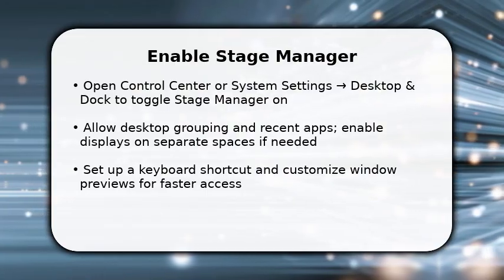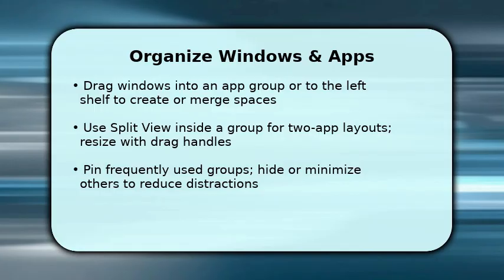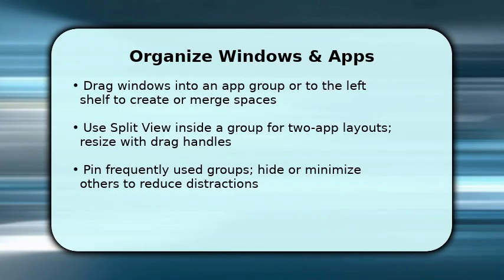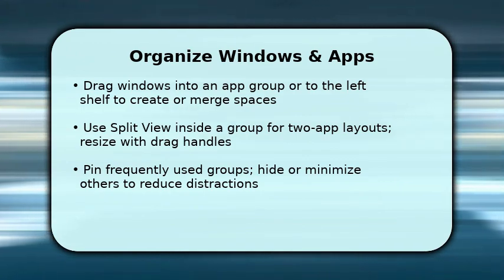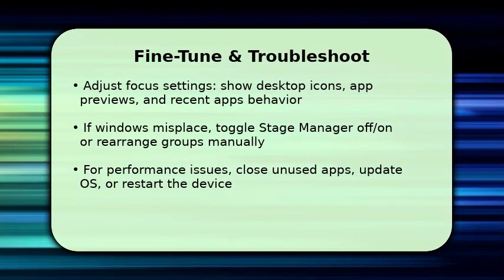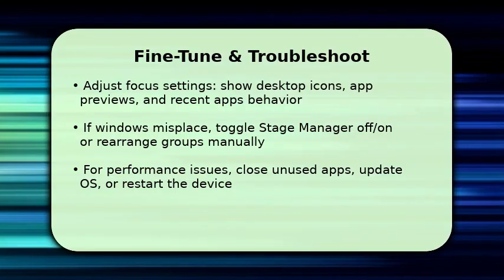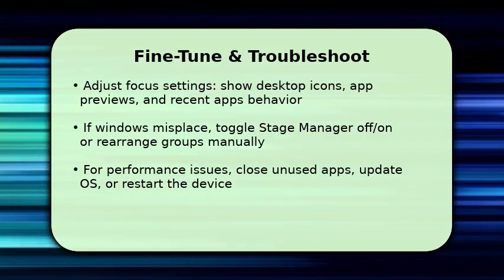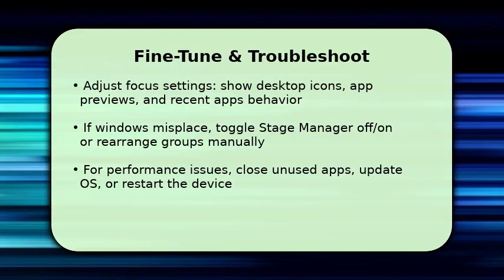How to Use the Stage Manager (full Guide)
Dive into the comprehensive guide on stage management, essential for any production. Learn about assigning roles, coordinating with cast and crew, managing rehearsals efficiently, handling props and costumes, as well as executing a flawless show night-by-night.